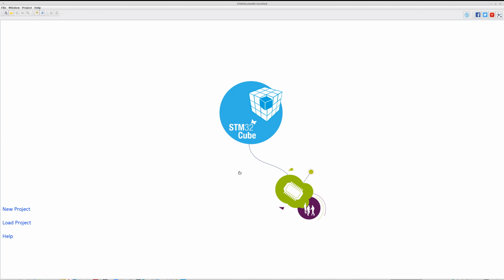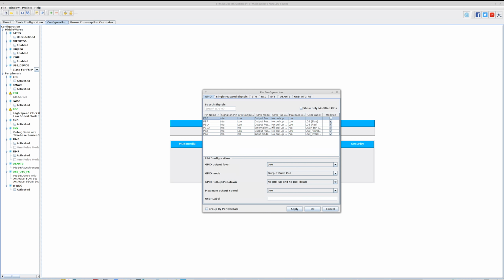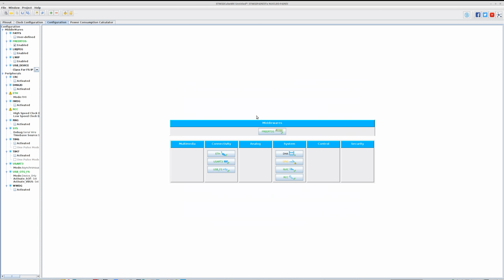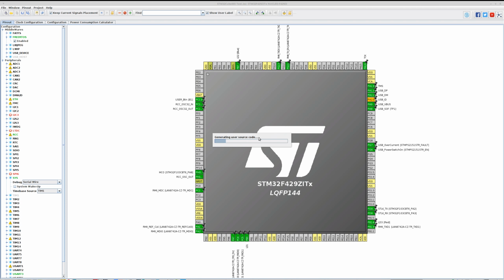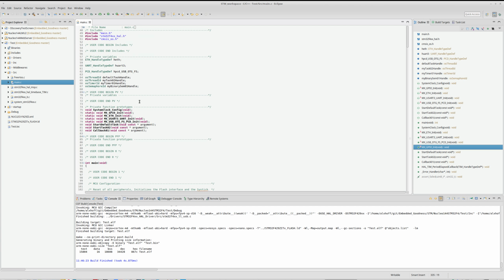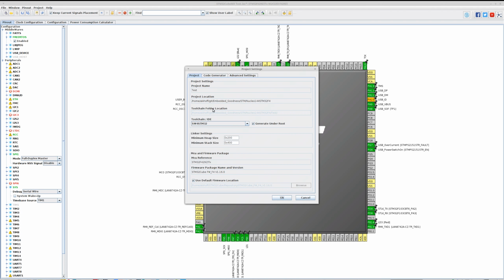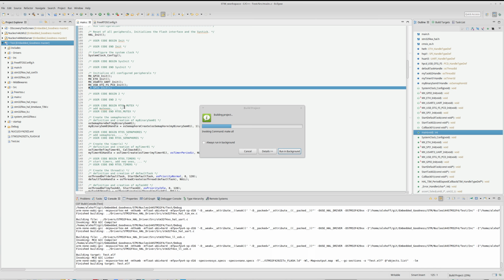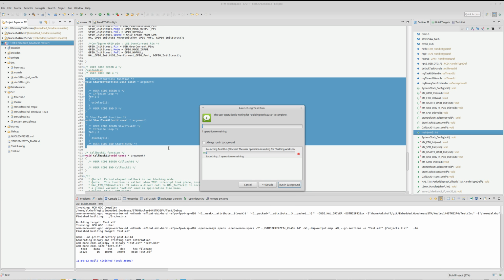Basic FreeRTOS code generation using STM32CubeMX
A quite and dirty screen capture where I show how to create and build a basic FreeRTOS project through CubeMX and import it into STM's system workbench.